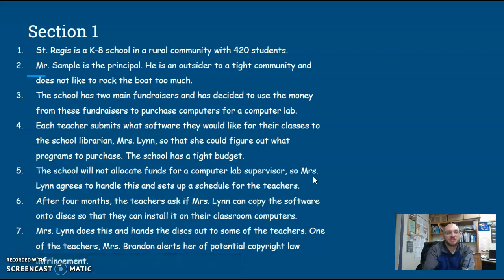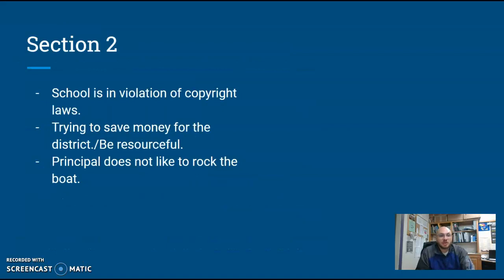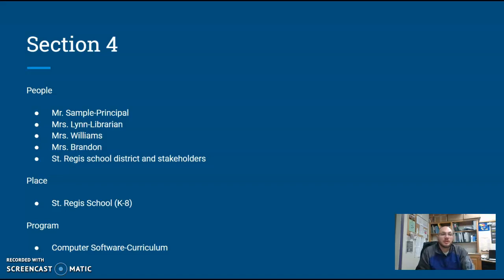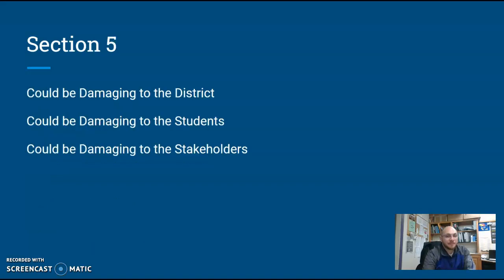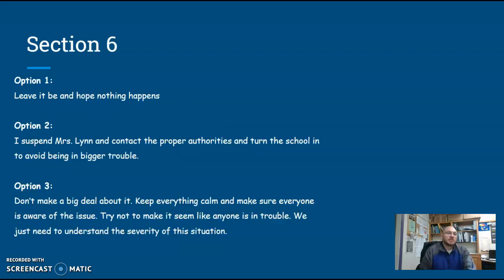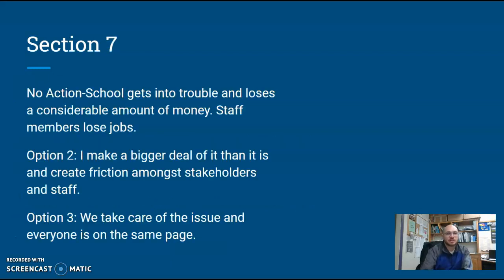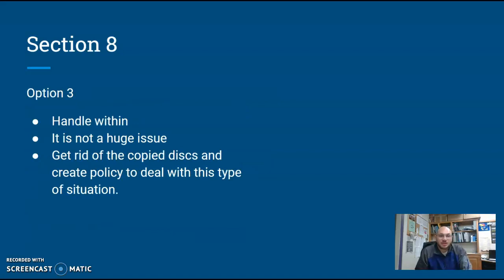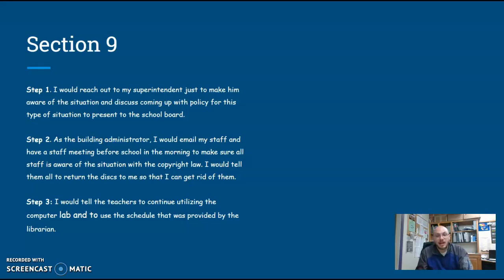EDL 850-Module 14-J Y